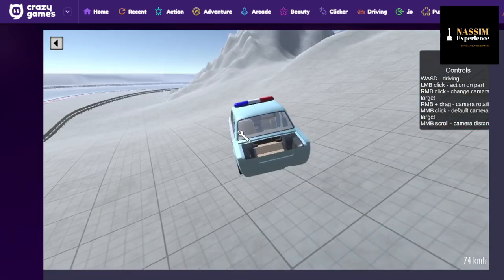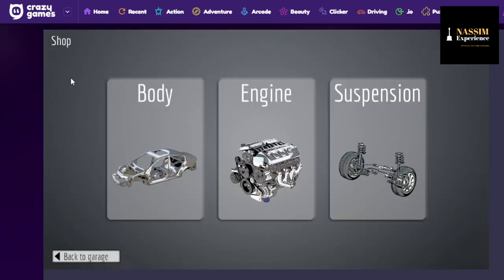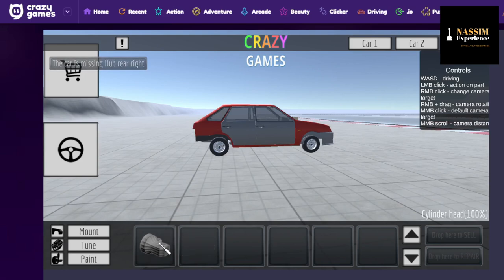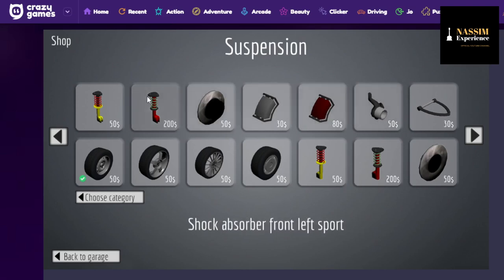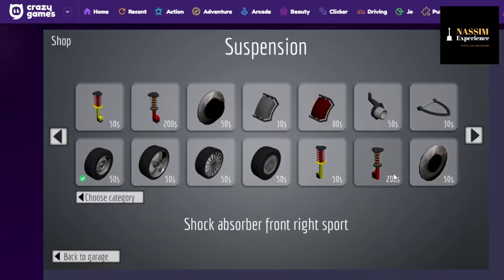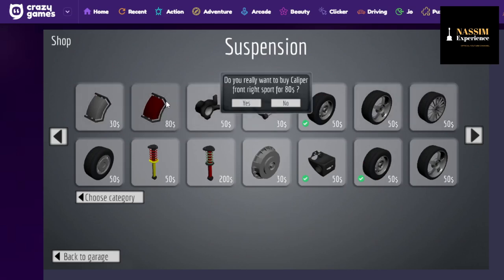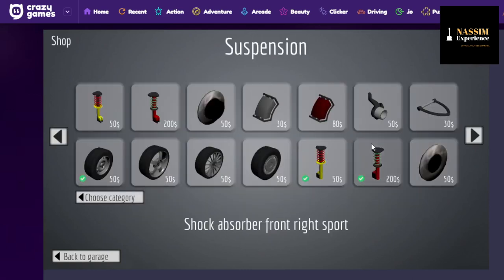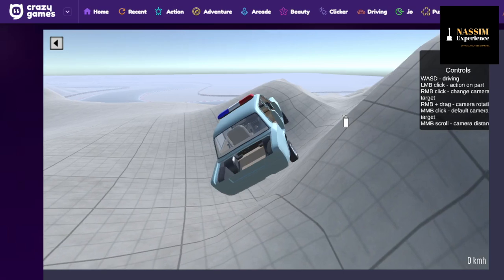Car Tuning Simulator - Game Review 2022 - Play with Nassim & Salma Crazy Games - Funny Game for Kids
Car Tuning Simulator - Automobile Tuning Simulator is meant to allow you to build, modify, and paint your own luxury car before taking it to the track to put it through its paces!

Have you ever wanted to build your own car? Then Car Tuning Simulator is the game for you. Your automobile may be totally disassembled and reassembled. Enjoy playing Car Tuning Simulator with Salma and Nassim.

Advertising / Web Design / Photography / Video Agency based in the U.K, Europe, and Africa.
Complete Business Solutions / Payment Solution for Small Companies.